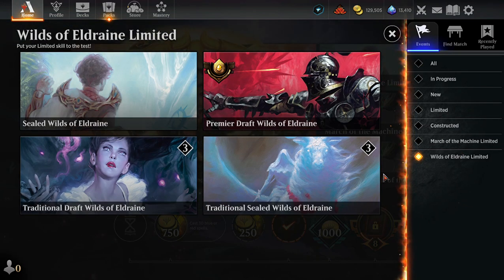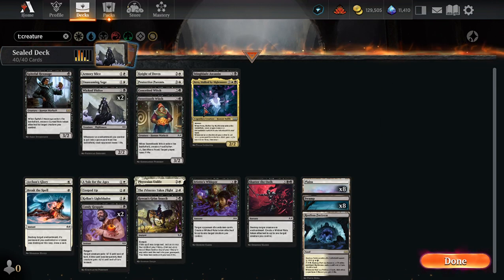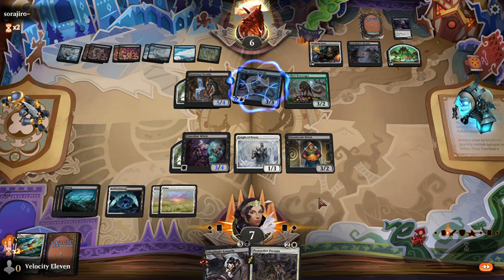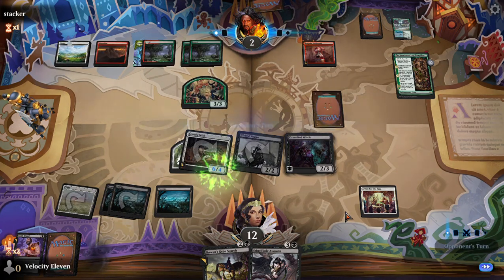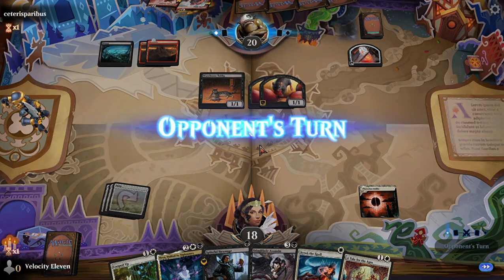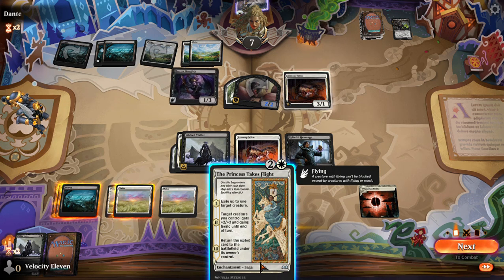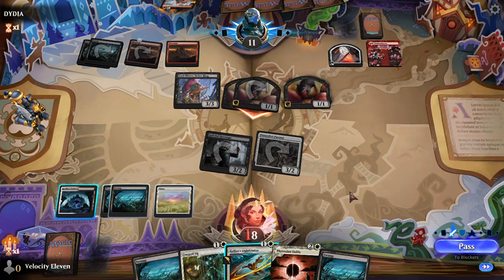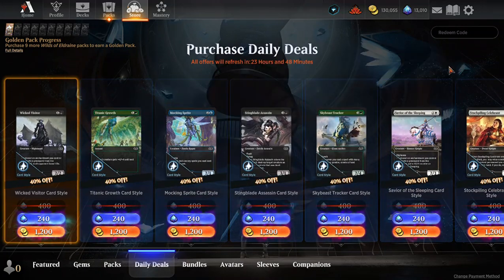MTG Arena - Sealed Wilds Of Eldraine (09/09/2023)